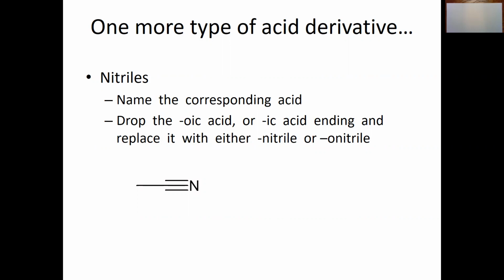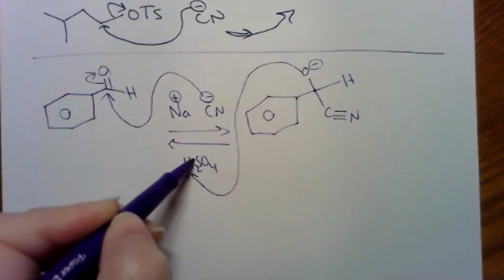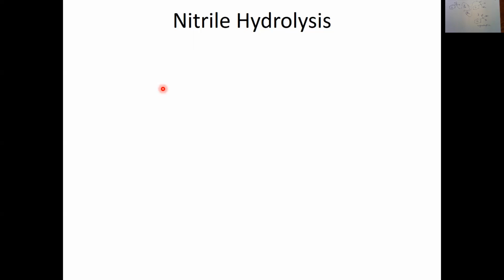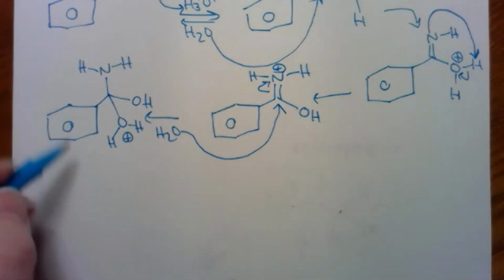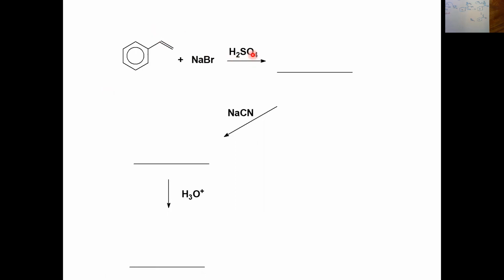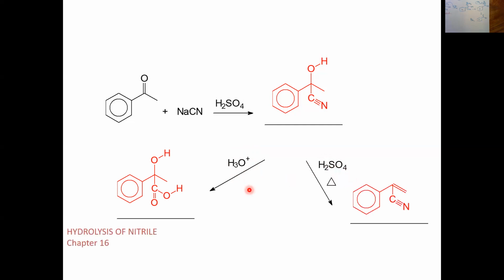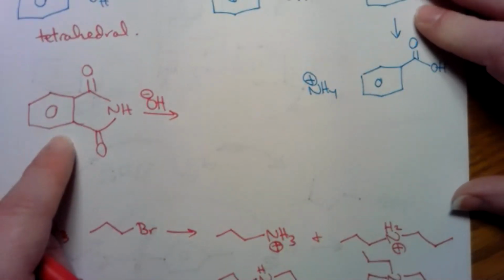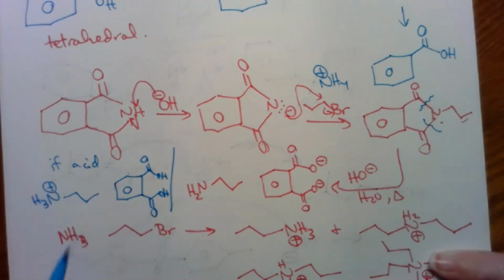6 - Reactions of Nitriles